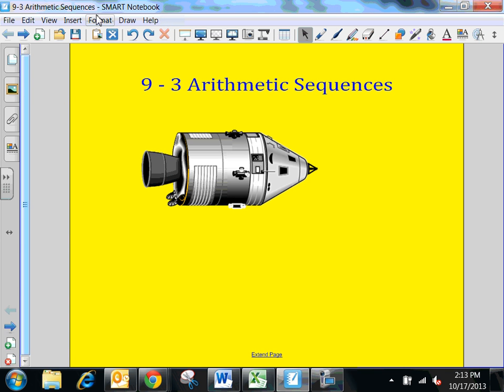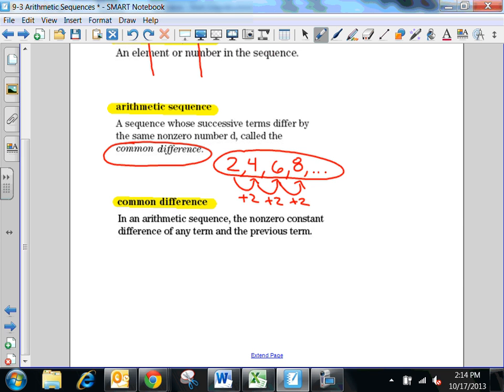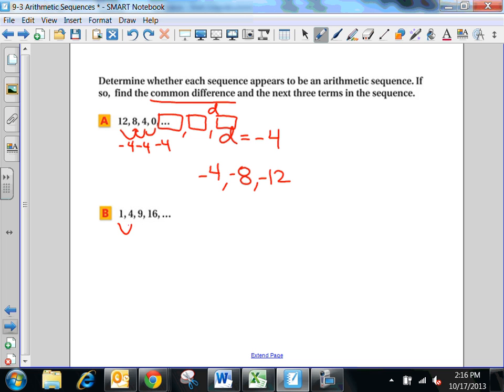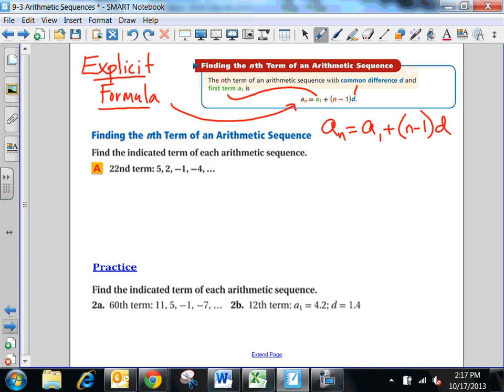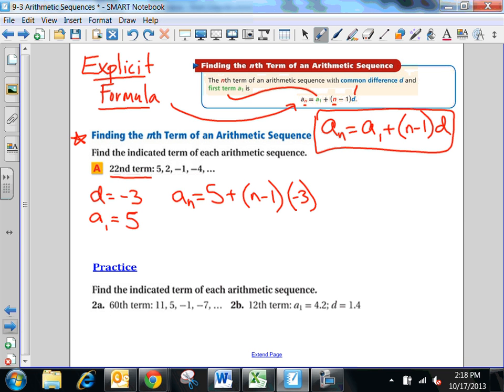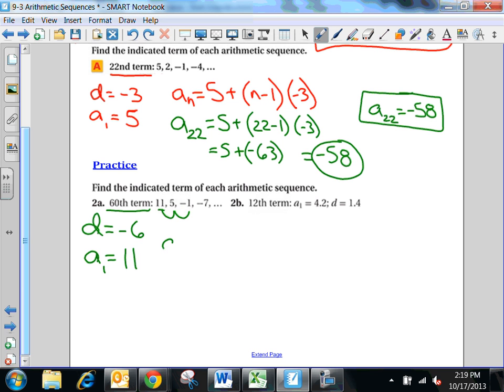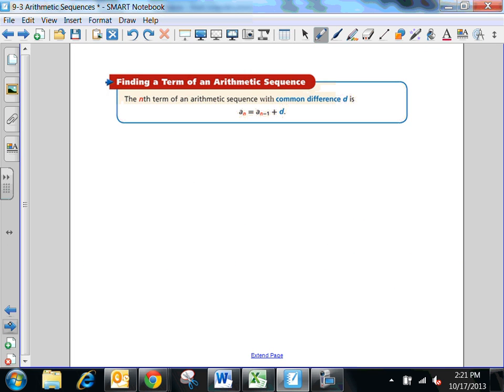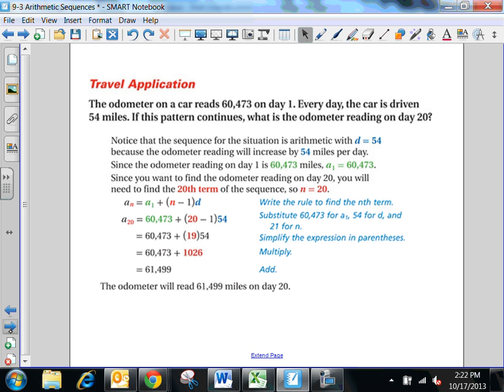9 3 Arithmetic Sequences